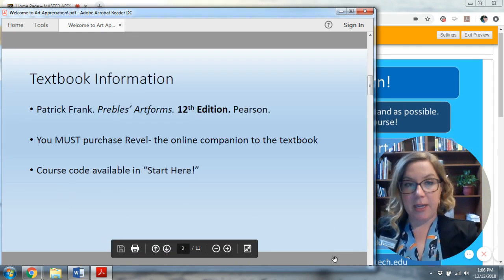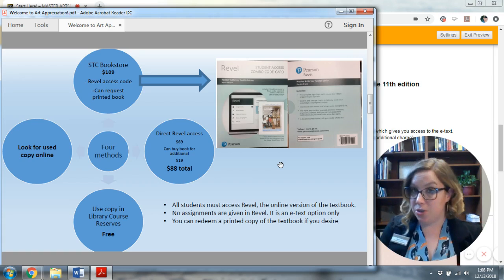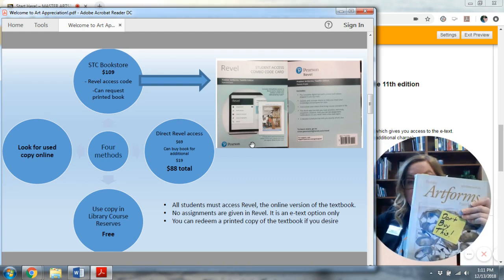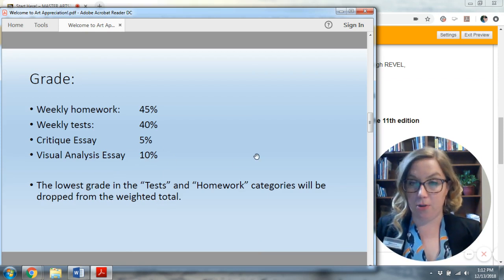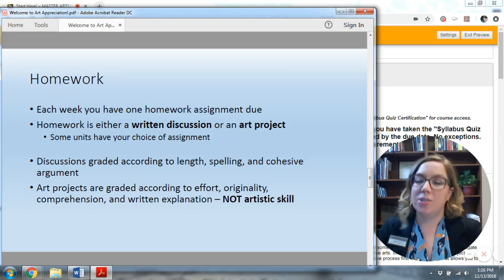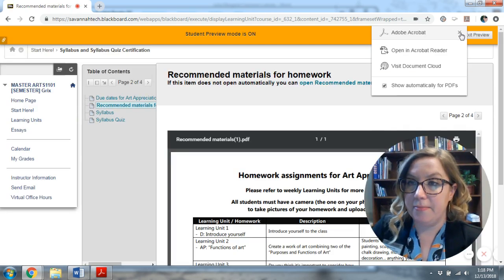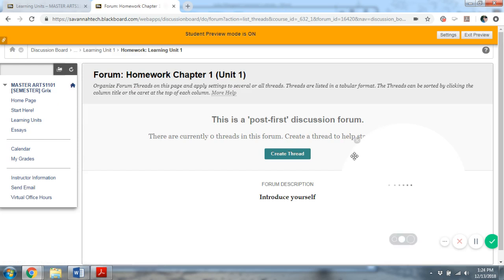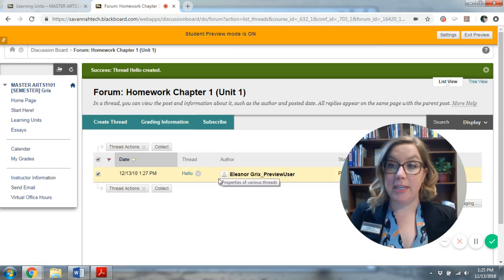Welcome to Art Appreciation!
This video contains information on the class, the textbook, and how to access Learning Units.

Recorded for Spring semester 2019